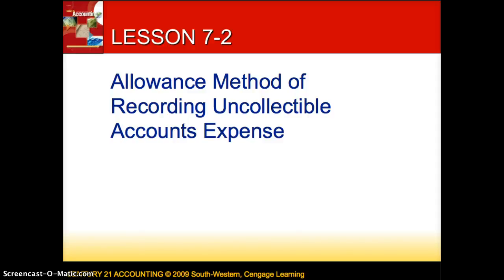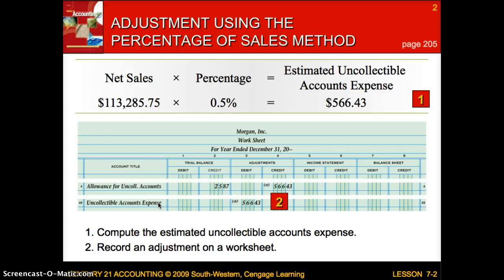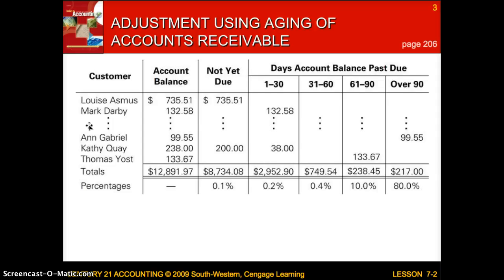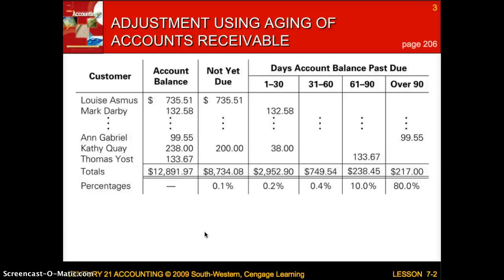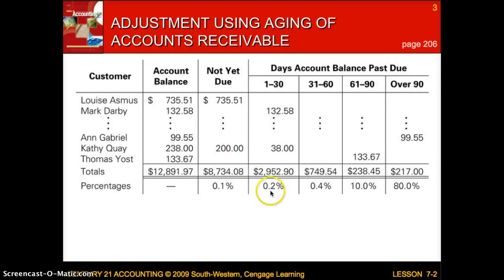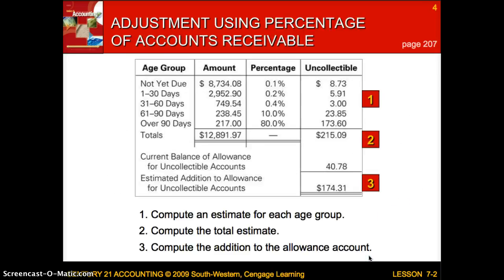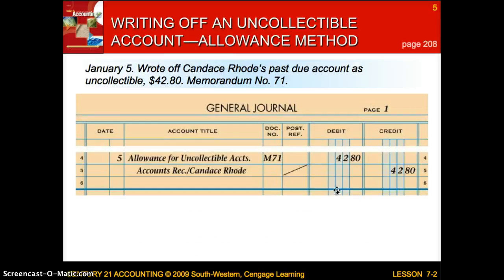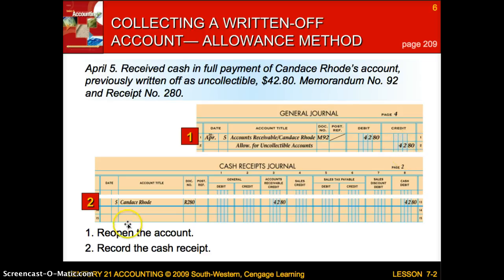A2 7-2 Lecture